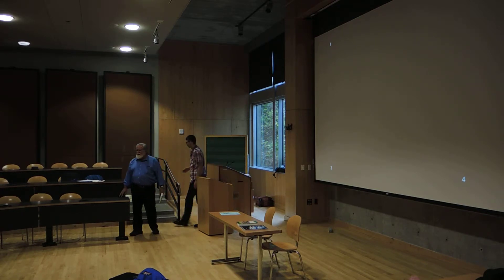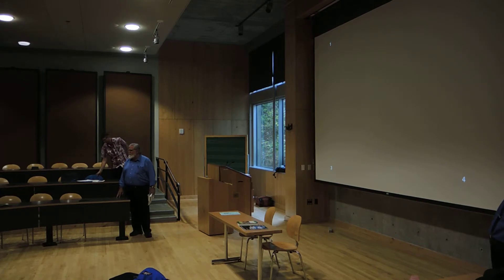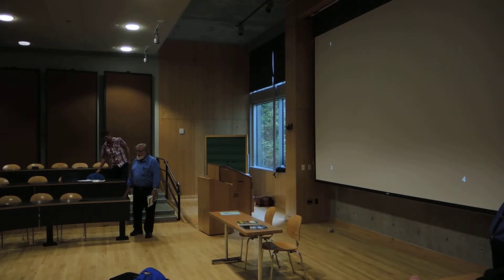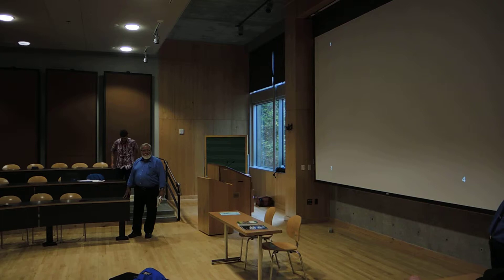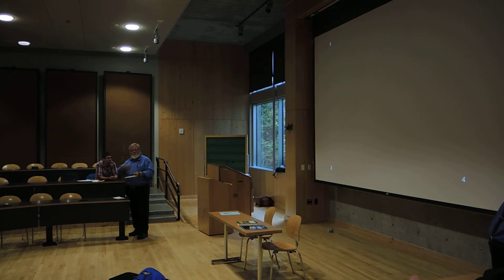Yoram Bauman & Gar W. Lipow Lecture @ TESC 10/30/13 (1/5)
Yoram Bauman, Ph.D. (economics) came to The Evergreen State College (TEST) on 10/30/13 in Olympia, WA to lecture as a proponent for carbon taxes in an effort to save the planet from global climate collapse.

Yoram bills himself as the world's first and only stand-up economist with over 1 million hits on YouTube. He performs at colleges, corporations, and comedy clubs around the world. His PhD in economics is from the University of Washington and he teaches part-time at UW, at Lakeside High School in Seattle, and at Bainbridge Graduate Institute. He studies the economics of climate change and thinks carbon taxes can save the world.

He grew up in San Francisco, received an undergraduate degree in mathematics at Reed College in Portland, Oregon, then attended graduate school at the University of Washington in Seattle, Washington, receiving his Ph.D. in Economics in 2003.

Bauman is an 'environmental economist', working as a teacher at the University of Washington, in the Program on the Environment,  Bainbridge Graduate School, and Lakeside School. He is the co-author of the 1998 book, Tax Shift, which advocates switching taxation from income and property to resource consumption.

Bauman proved brittle for a 'comedienne' when challenged on the morality of applying a 'tax' to CO2 emissions as the critic compared it to tax dioxin emissions or any other catastrophic environmental pollutant. A shift from taxing income and property for resource consumption might prove attractive to those on the lower rungs of the economic ladder, but appears to fly in the face of the primary argument in favor of capitalism's existence as the dominant current form of economies the world over. Mr. Bauman didn't provide an opportunity for a follow up question regarding whether taxing bad/destructive behavior doesn't constitute tacit approval for those who can afford to indulge in it. Capitalism currently affords rewards and protections for the most conspicuous/gluttonous consumption despite some taxation on accumulated wealth/property. His proposal would remove even that limited barrier to insufferable displays of consumption at the expense of the dispossessed with a system designed to increase privilege by allowing those most favored capitalists to deplete the world's resources, pollute the environment, and letting the Devil take the hindmost for want of them keeping up with the more financially secure Jones. The 'diamond lane' perversity of allowing single occupant vehicles whose drivers can afford it to utilize what the rest must refrain from doing under penalty of law would be visited in a far more pernicious form to how resources, including activities like air/water/environmental pollution, would be distributed. Once again, the wealthy would find themselves in the catbird seat while those with less wherewithal would be relegated to subsisting on ever fewer scraps, gasping for a breath of clean air and fighting debilitating illnesses from unclean water.

Mr. Bauman freely admitted his approach to the science of economics was amoral.  His co-lecturer, Nobel Laureate Gar W. Lipow, who has authored Cooling A Fevered Planet, defended his colleague's position on the subject of permitting continued emissions of CO2 into the atmosphere through a scheme of taxes, cap & trade, and those machination within existing financial empires planning on taking full advantage of such schemes.